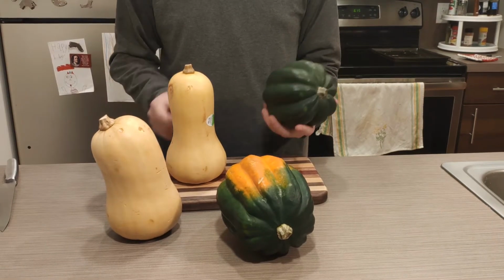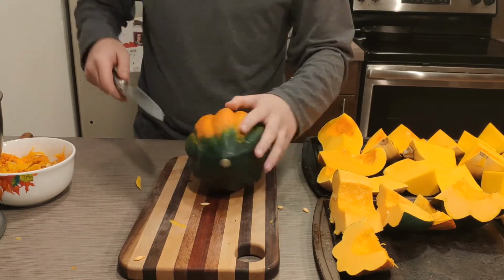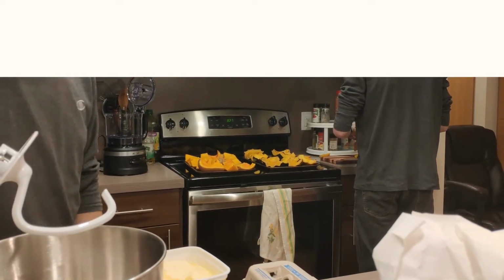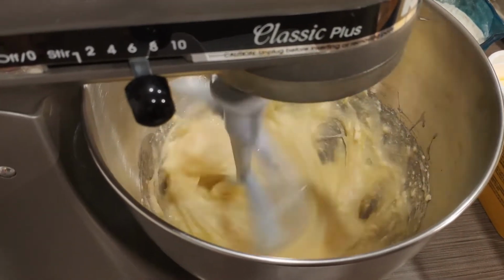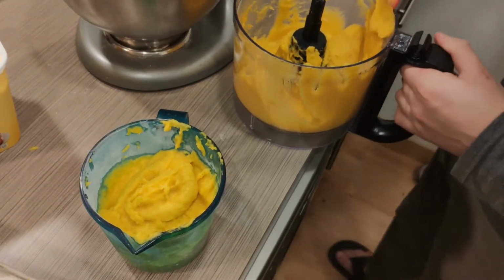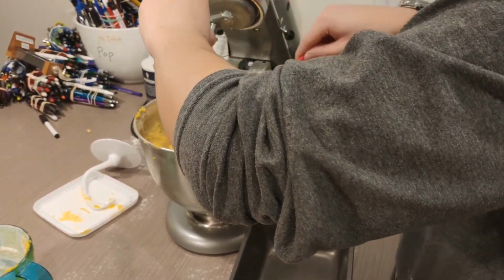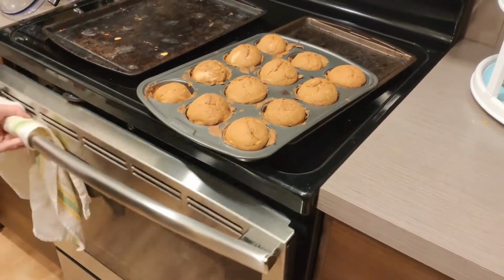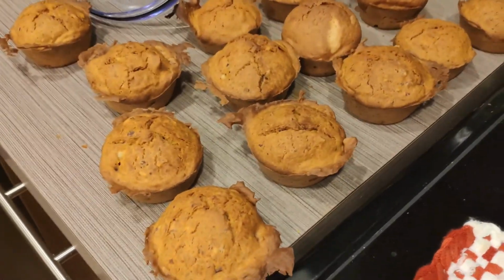Cooking With Zaphod Episode 65: Gourds Bread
two friends came over and we made some squash mysteriously disappear